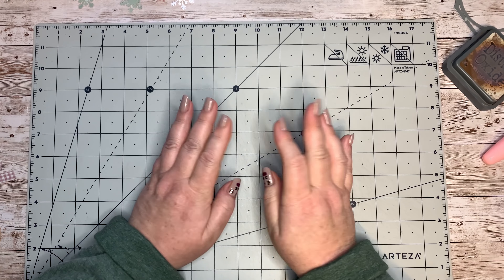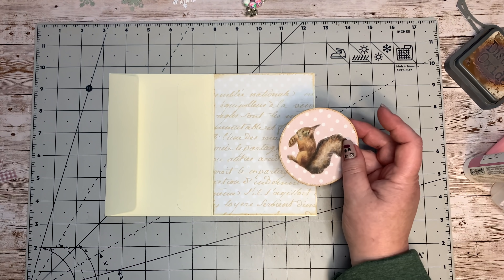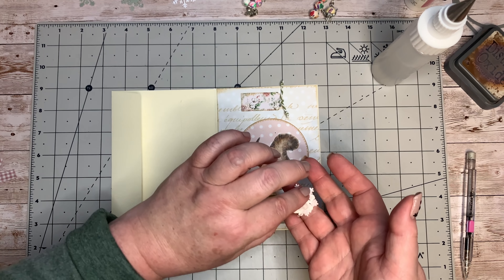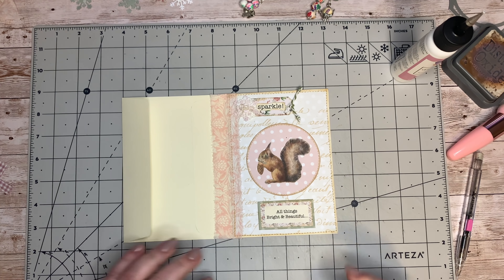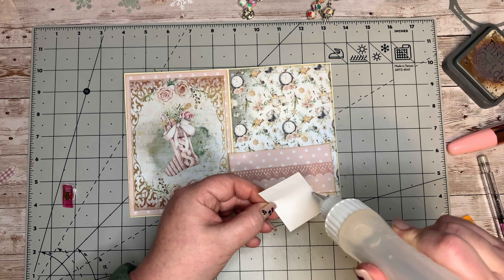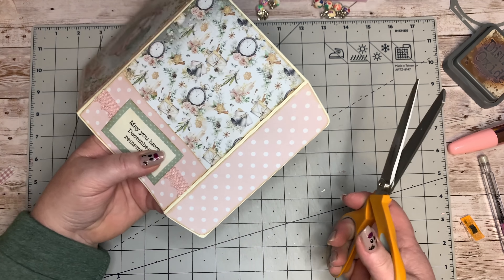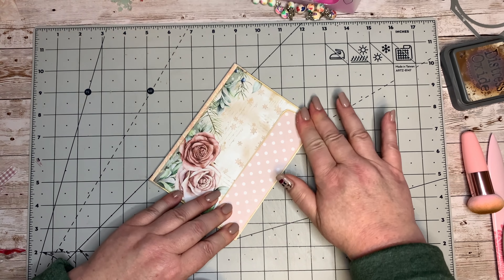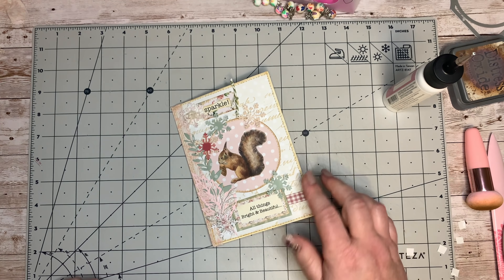A Christmas Exciting Envelope!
A warm welcome back to you all.  So good of you to stop by.
We are going to be making a pretty little Christmas Exciting Envelope!  I am so excited to share it with you today.  So I am hoping you are going to follow along with me.
I have used 2 envelopes approximately, 6.25" x 4.5" or 16.2 cm x 11.5 cm.  Any two envelopes would work really, as long as they are the same size, or you could trim two larger ones to these dimensions.

If you are wanting anything I have shown you here today, then the details are below, wherever possible.

Sizzix Die shown today are all listed on my Favourite tools lists, if you need any further details.